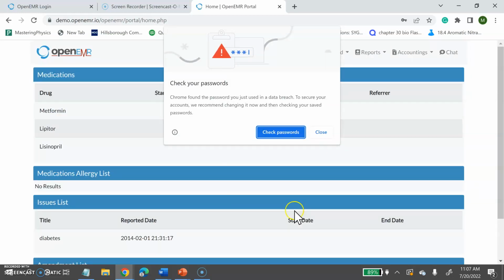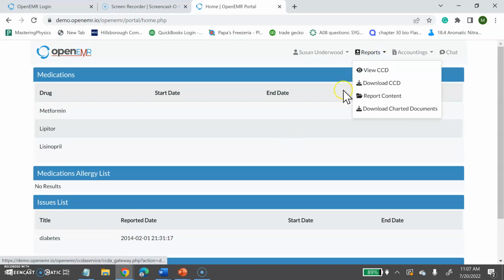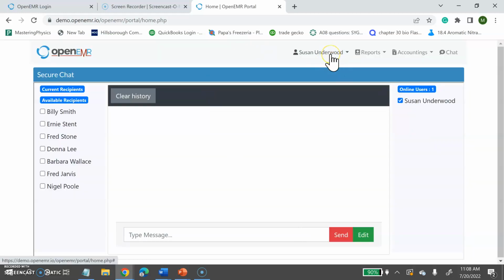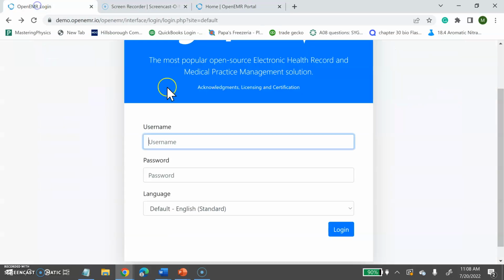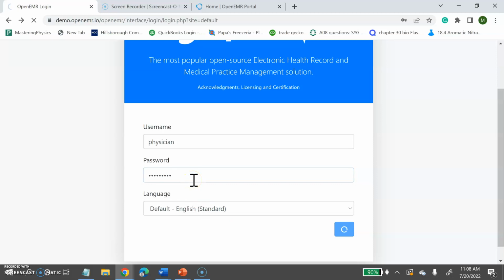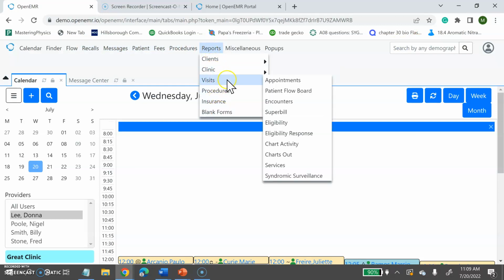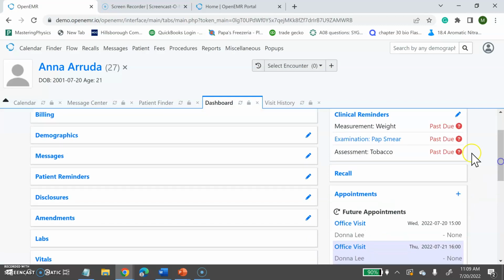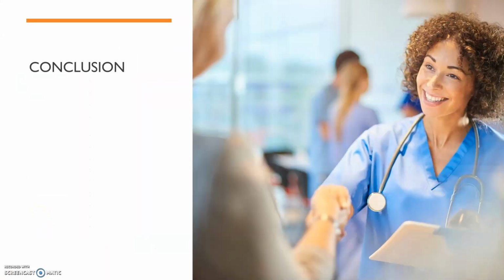OPEN EMR Presentation